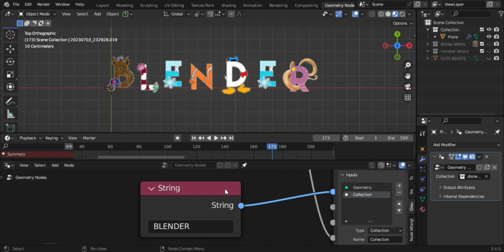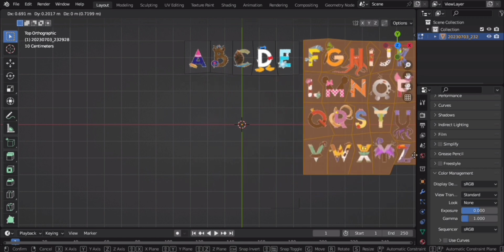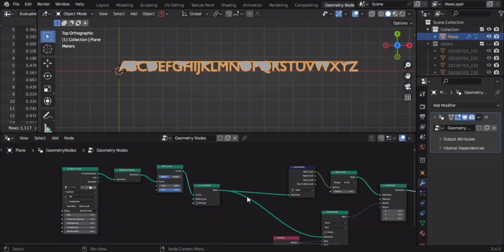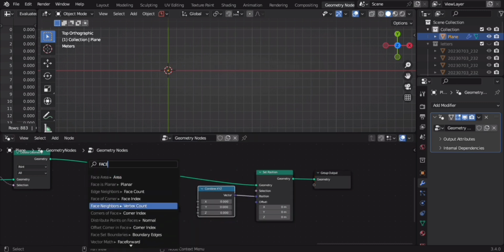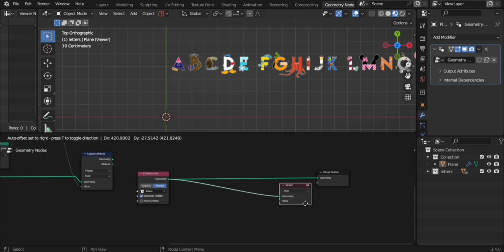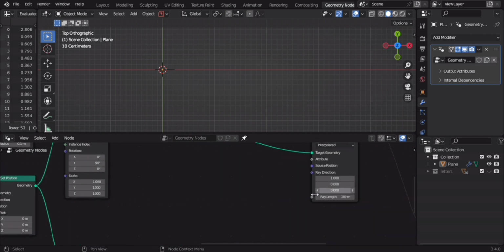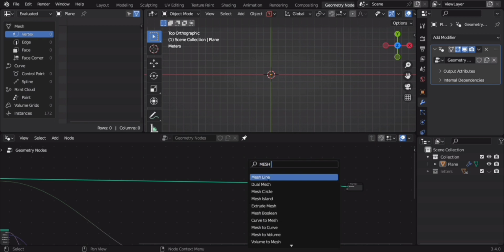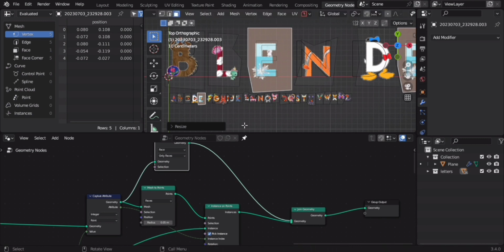converting blender's texts to disney letters in geometry nodes